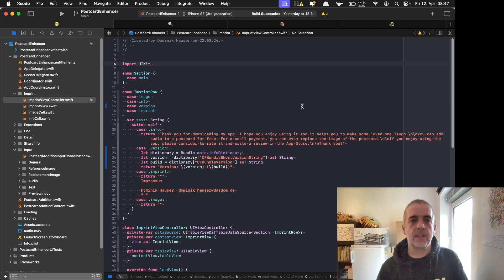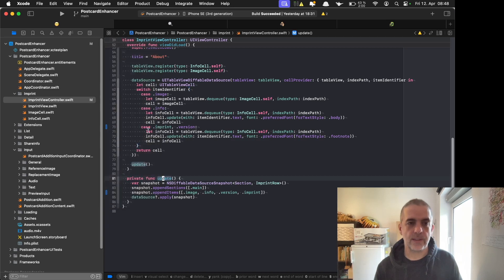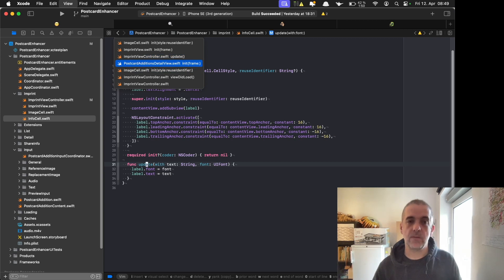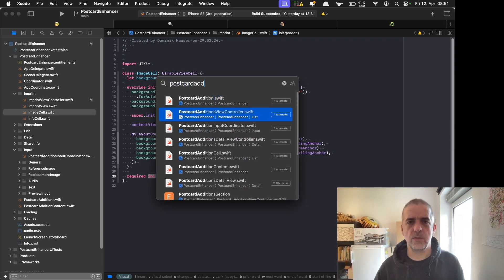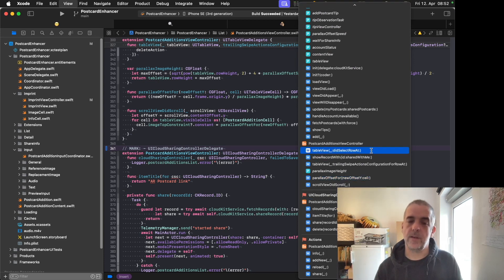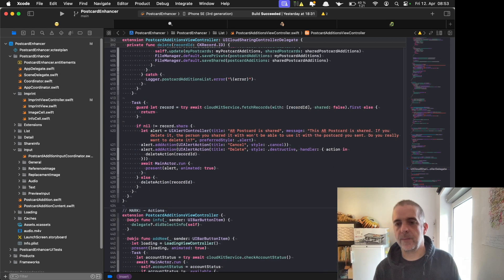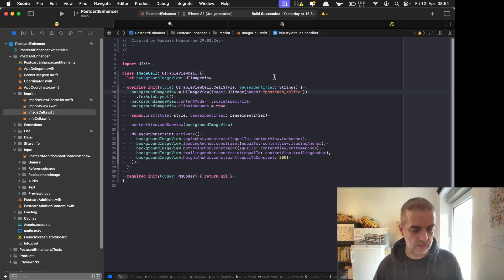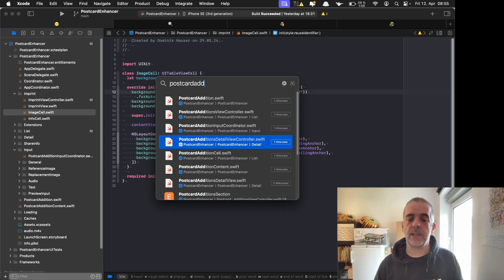The Jumb Bar in Xcode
Navigate faster in your Xcode project using the Jump Bar.